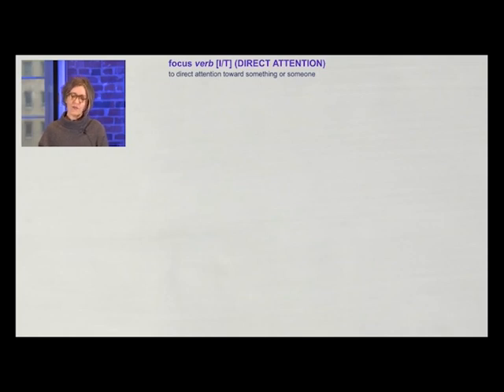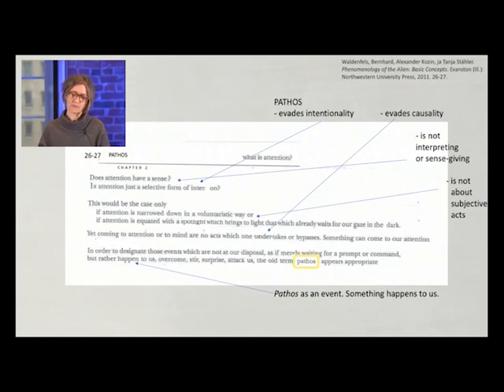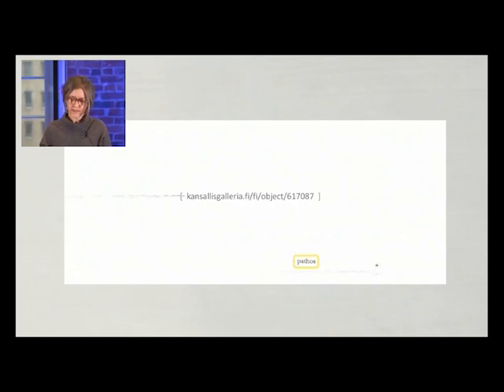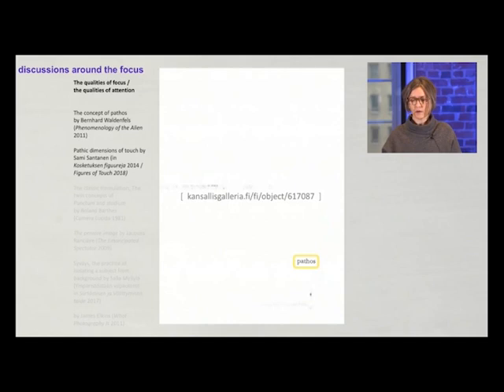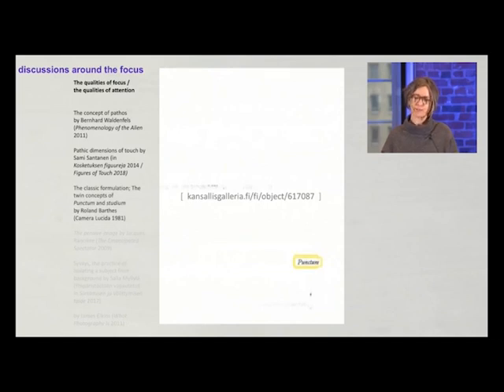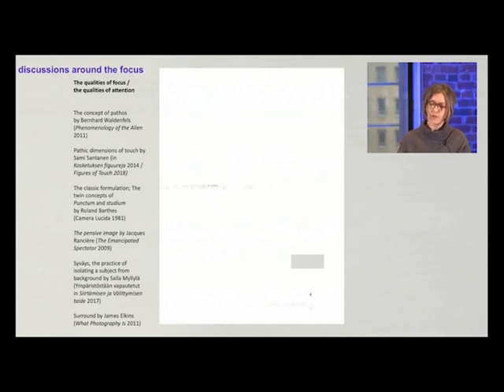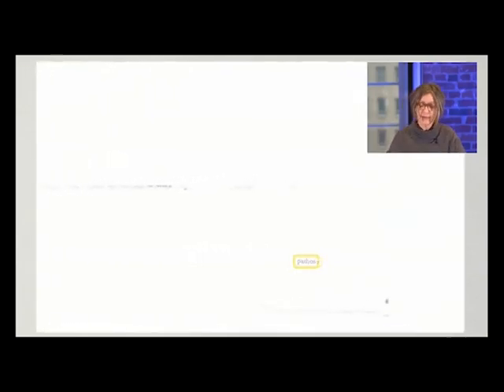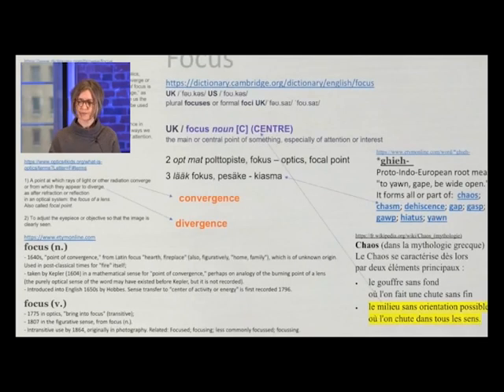VES Seminar 2020 [Supr! ise!] - Nanni Vapaavuori: Out [ ] of focus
VES Seminar 2020:
[Supr! ise!]
Art of Error, Haunting, Chaos, Mistakes, Magic, Failure.

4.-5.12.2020, University of Arts Helsinki, Theatre Academy,
Degree Programs in Lighting and Sound Design